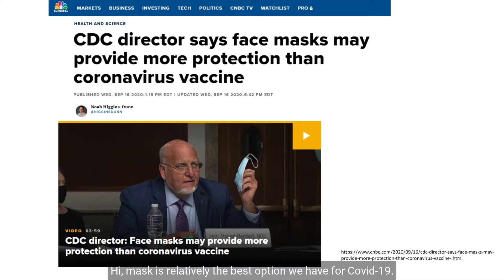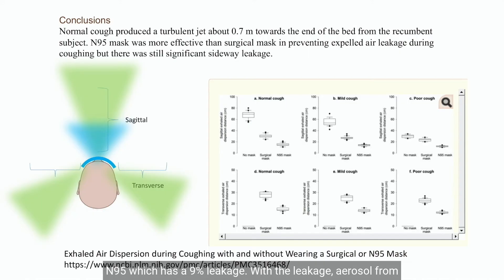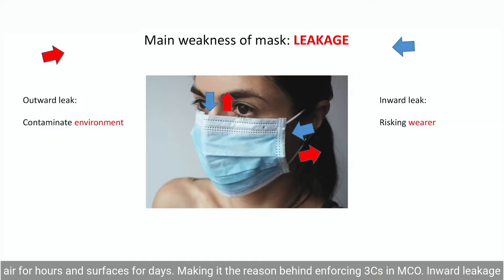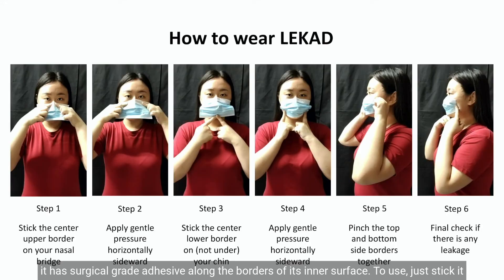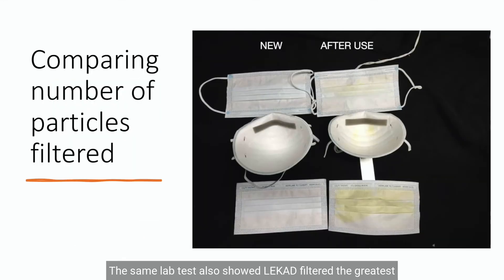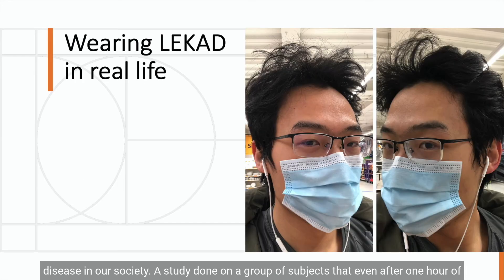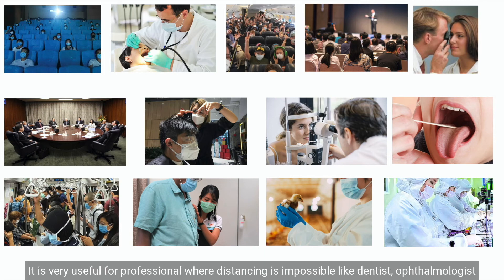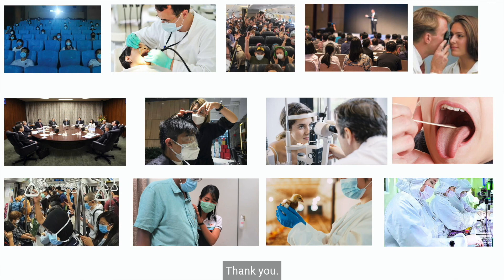A Breakthrough in Prevention of Airborne Transmission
Improve the fit of your surgical mask-- better protection during Covid-19.

Better protection stringless Lekad stick-on mask is here, grab yours today

Lekad stick-on mask is an effective and easy way to help stop the spread of airborne infections like COVID-19. Unlike the commonly used medical or non-medical face mask where up to 35% of leakage is possible, Lekad stick-on mask helps to protect yourself and  protect other people with full and safe seal around the edges of the mask. Here is an awesome self-explanatory Lekad stick-on mask animation to demonstrate why Lekad stick-on mask works better than traditional face mask! Share with someone who needs to see this.